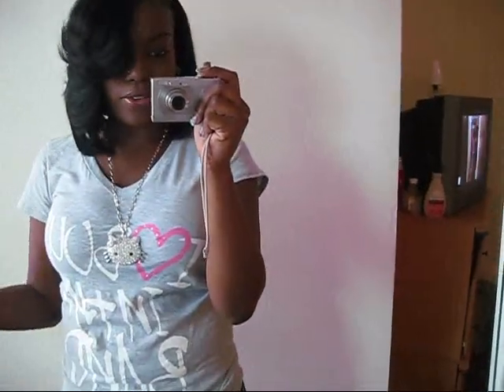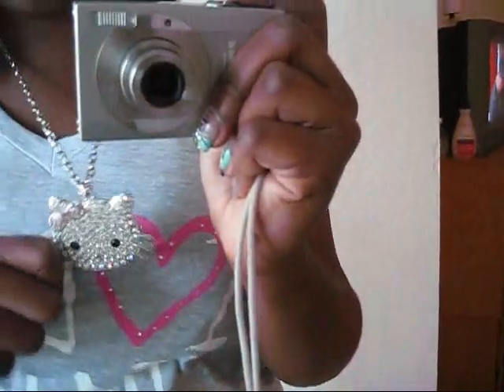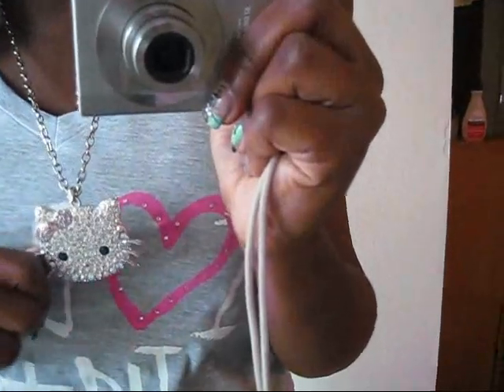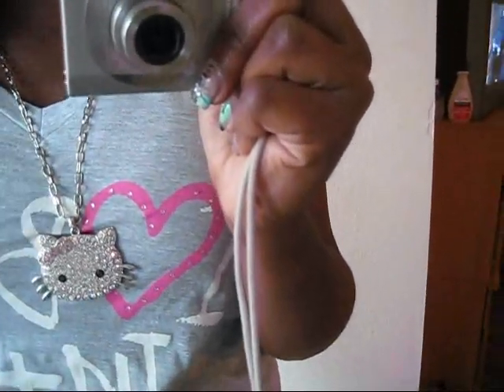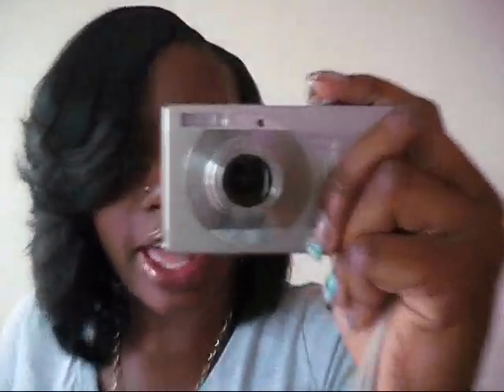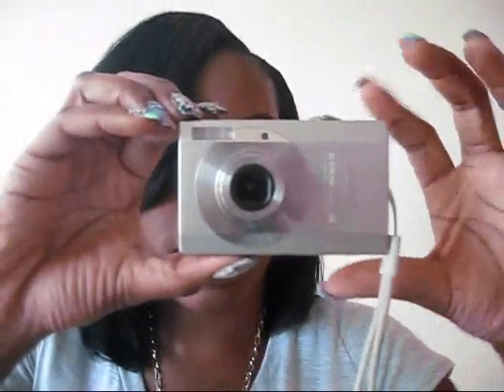My Cool Greyz and my Graphic Tee (closet reggie)